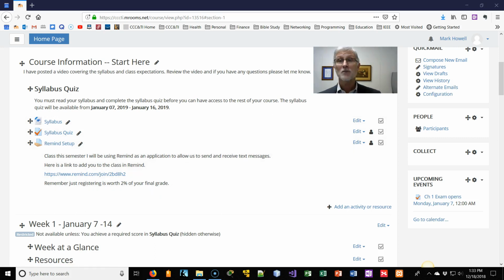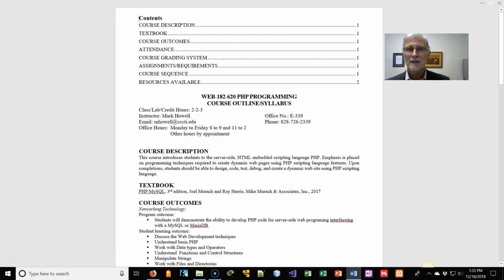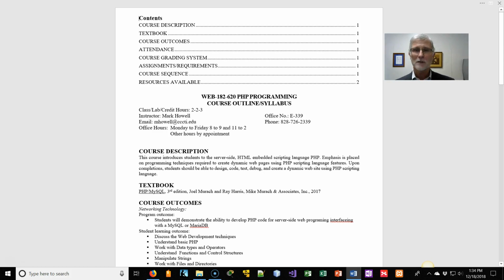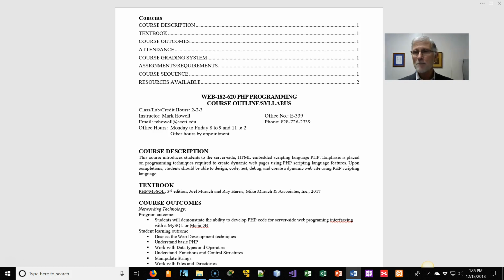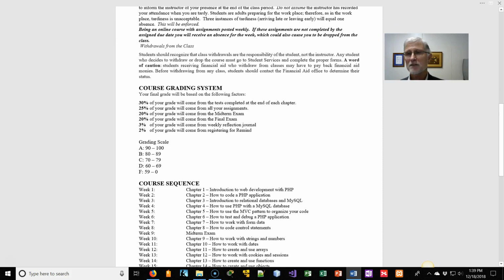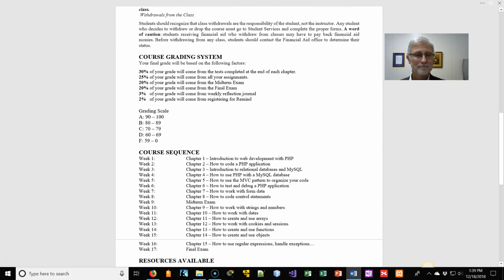SP19 WEB182-620 Course Introduction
Brief video covering the syllabus and how to register for Remind.